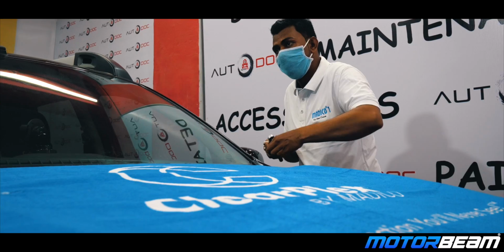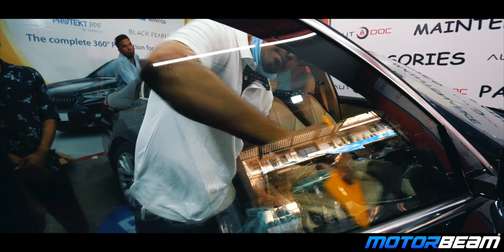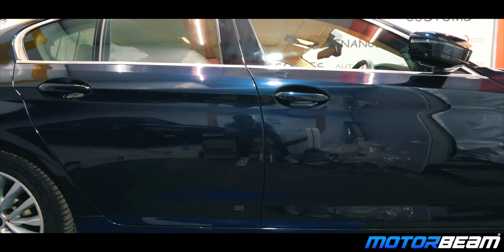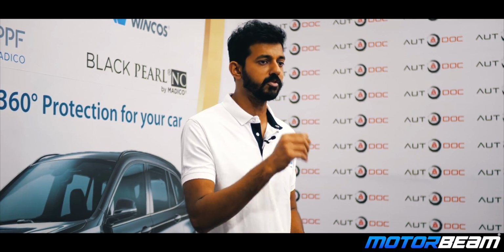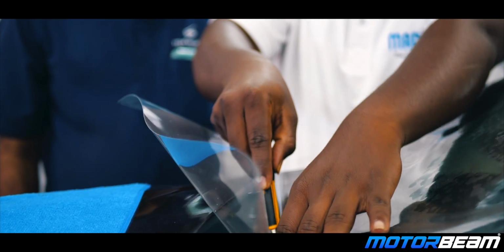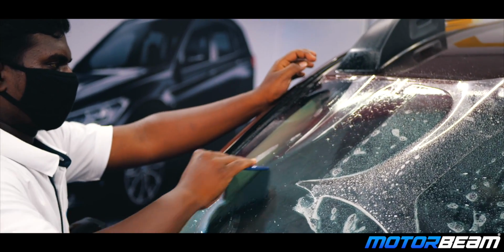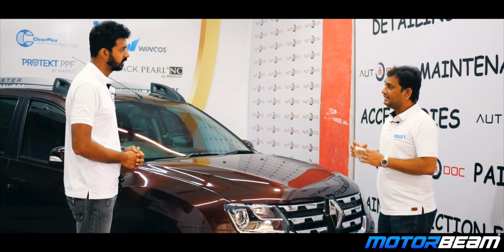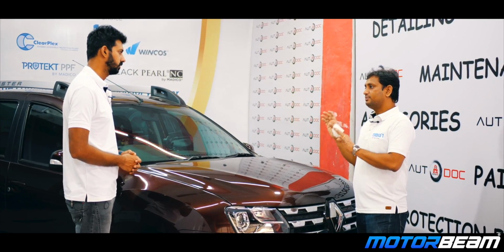Perfect Protection For Your Car With Program Madico 1 | MotorBeam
Cars are our prized possessions and we must take proper care of them and protect them from unnecessary dings and scratches. Madico offers various items like Protekt PPF, Clearplex windscreen protection and Wincos/Black Pearl sun control films to give your car a much needed safety shield.